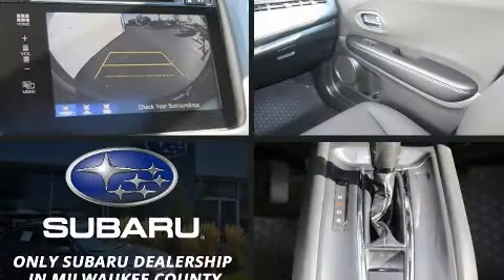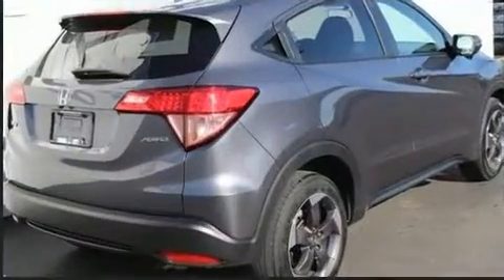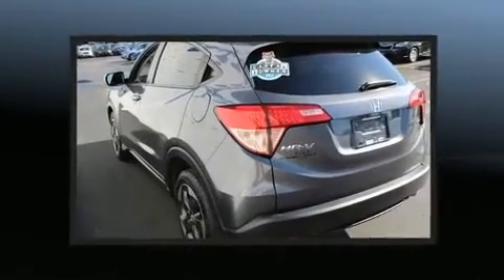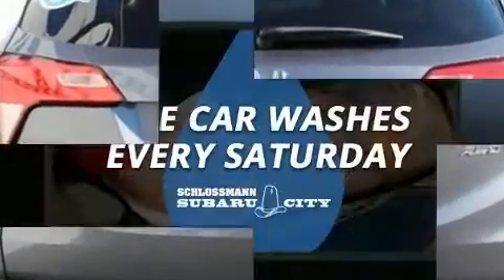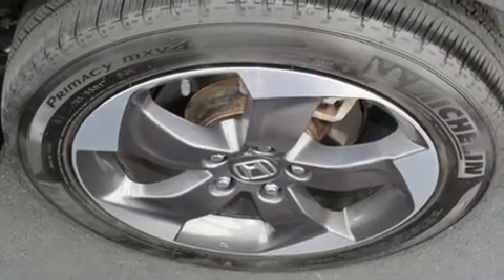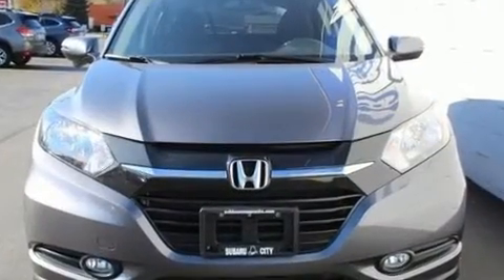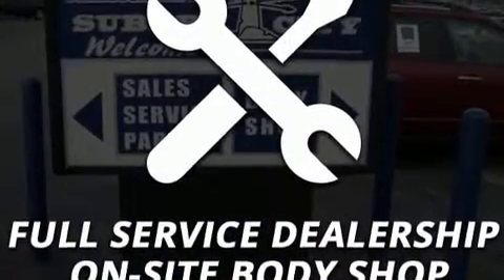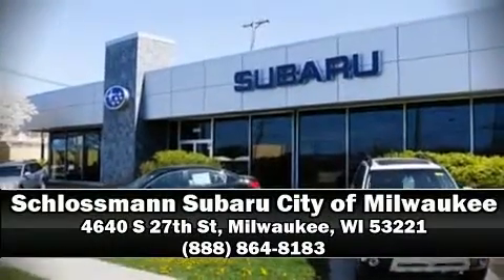2018 Honda HR-V EX in Milwaukee, WI 53221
Here's a great deal on a 2018 Honda HR-V. With fewer than 35,000 miles on the odometer, this 4 door sport utility vehicle prioritizes comfort, safety and convenience. It features all-wheel drive versatility, an automatic transmission, and a 1.8 liter 4 cylinder engine. All of the following features are included: a rear window wiper, a trip computer, air conditioning, power moon roof, power windows, cruise control, and more. Honda ensures the safety and security of its passengers with equipment such as: dual front impact airbags, head curtain airbags, traction control, brake assist, ignition disabling, and 4 wheel disc brakes with ABS. Various mechanical systems are monitored by electronic stability control, keeping you on your intended path. We pride ourselves in the quality that we offer on all of our vehicles. Please don't hesitate to give us a call.